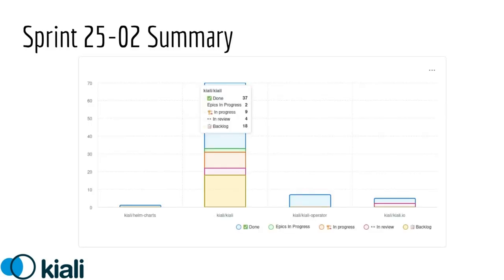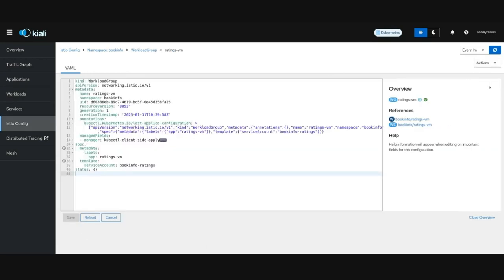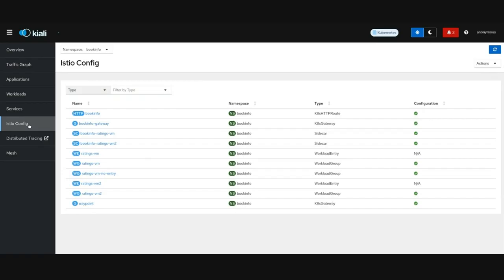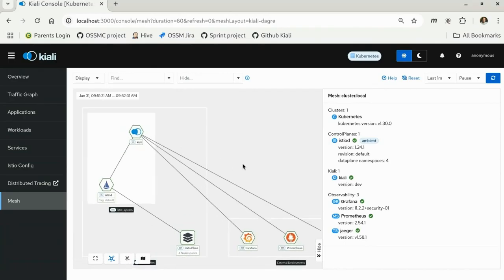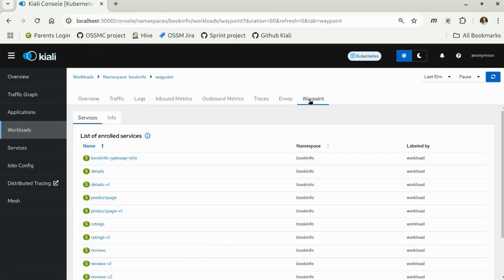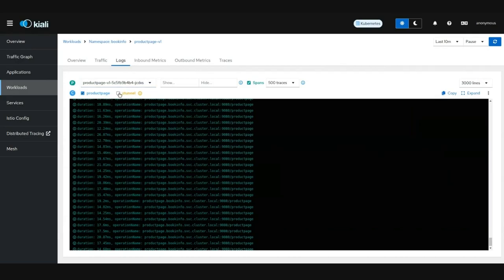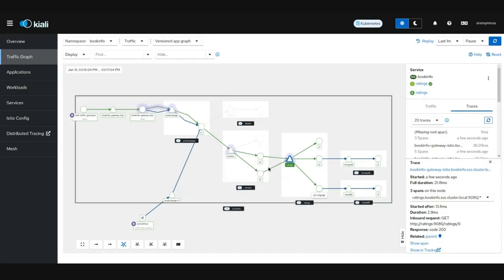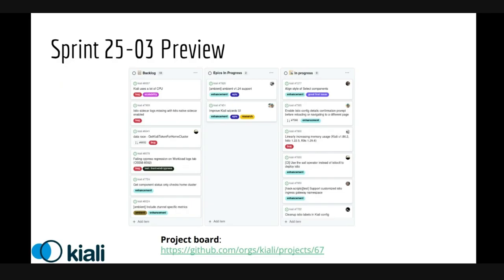Kiali Sprint 25 - 02 Demo [v2.5] - Servicemesh management for Istio